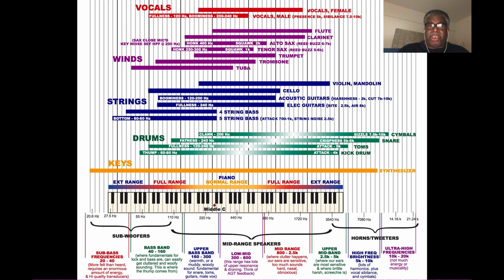A Stems Plugin is coming to AKAI MPC and you can do it with it too!